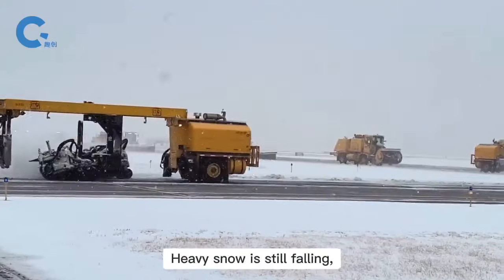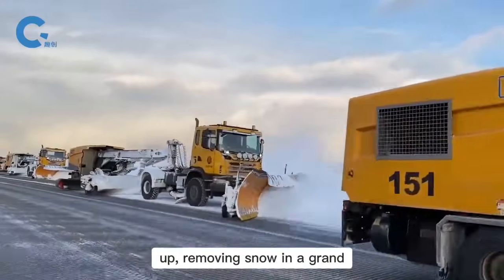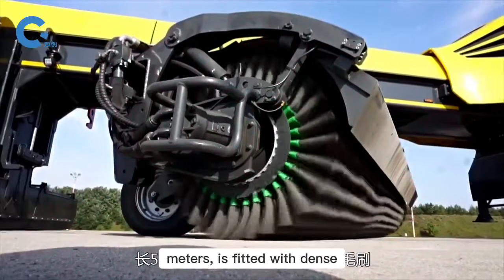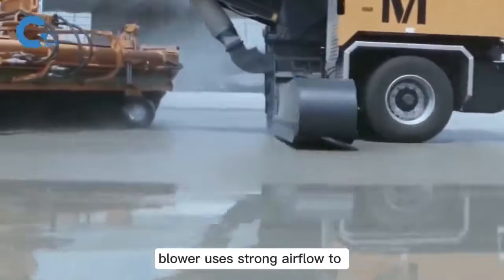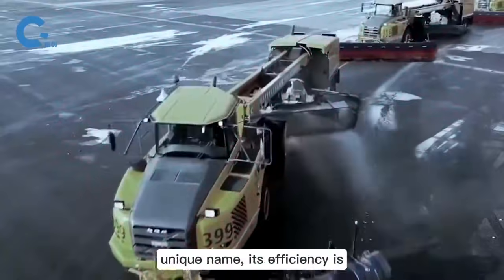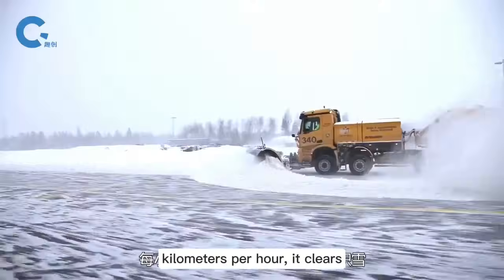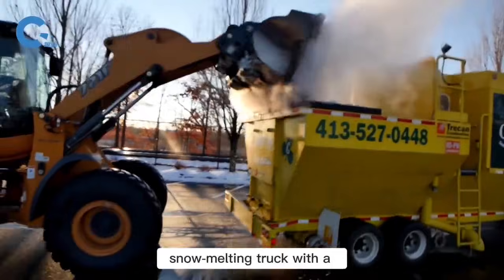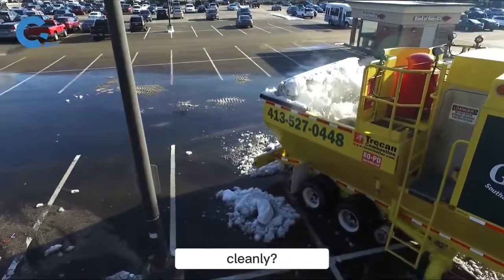Triple-Layer Snow Removal Vehicle: The Power of Technology at the Airport!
This specialized snow removal vehicle, notably the VAMMAS SD4505 (often called the "King of Snow Removal"), is specifically designed for airports. It utilizes an extremely efficient triple-layer snow clearing system:

Layer 1 (Snow Plow): A large front blade pushes heavy snow aside.

Layer 2 (Rotary Brush): The wide rotary brush drum, measuring 5.56 meters and rotating at 800 revolutions per minute, sweeps away remaining snow from the surface.

Layer 3 (Blower): A powerful blower uses high-pressure airflow to completely remove the final fine particles of snow, ensuring a spotless runway.

With a maximum clearing width of 6 meters and a speed of up to 60 km/h, this vehicle can clear up to 3.6 km² per hour, ensuring quick runway clearance to meet the strict operational time requirements of the airport.